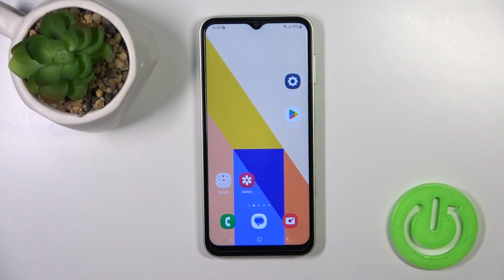How to Mute Notifications Sound on SAMSUNG Galaxy F14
Find out more info about SAMSUNG Galaxy F14:
Hi! Now, we would like to show you how to mute notification sound on SAMSUNG Galaxy F14. We will show you how to open the sound settings and then how to control notification volume. Visit our YouTube channel if you want to know more about Galaxy phone.

How to mute notification sound on SAMSUNG Galaxy F14? How to set up notification sound on SAMSUNG Galaxy F14? How to disable notification sound on SAMSUNG Galaxy F14?